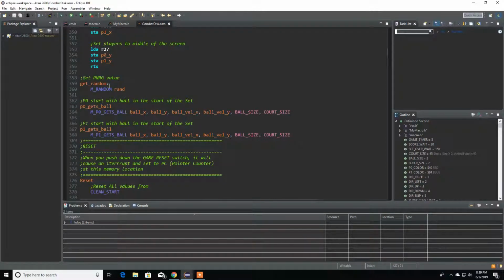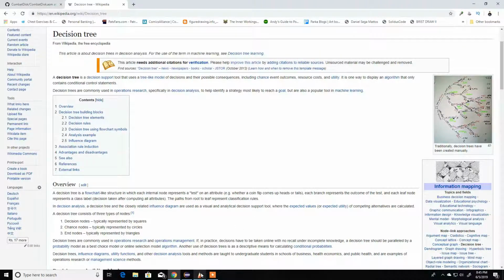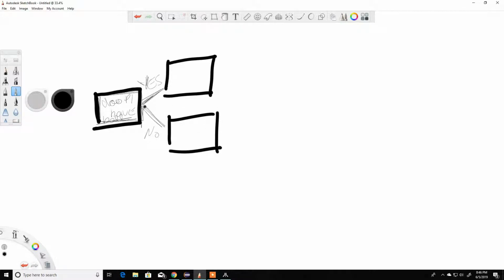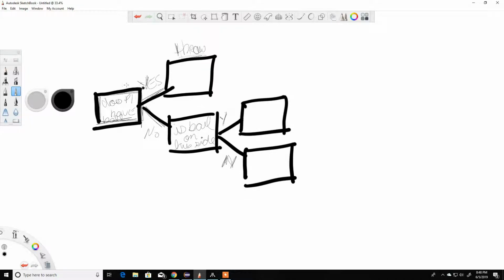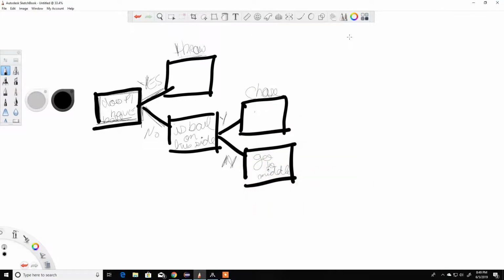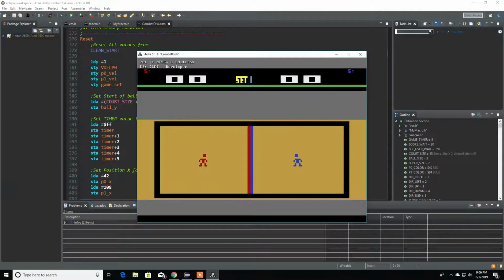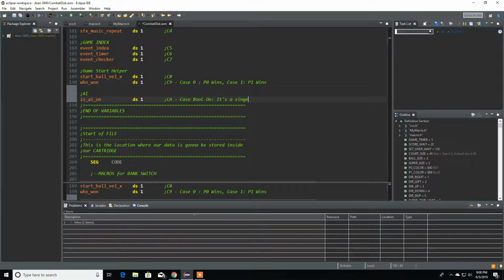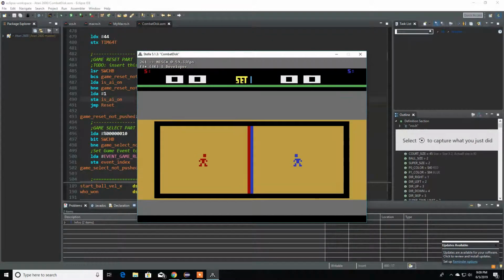Let's Make a Atari 2600 Game - Video 29: AI Design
In this video, we'll go over how we are adding our AI to our game.